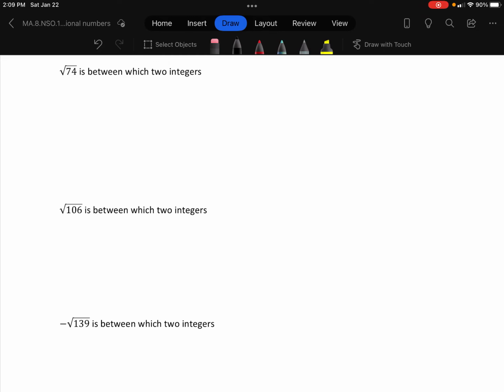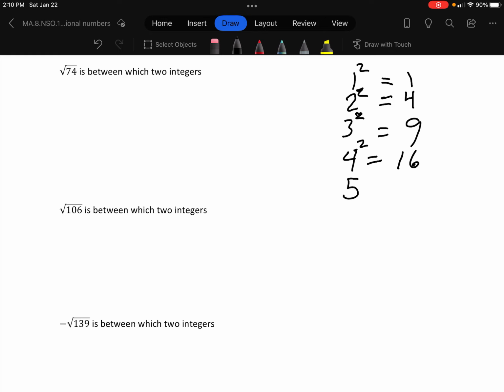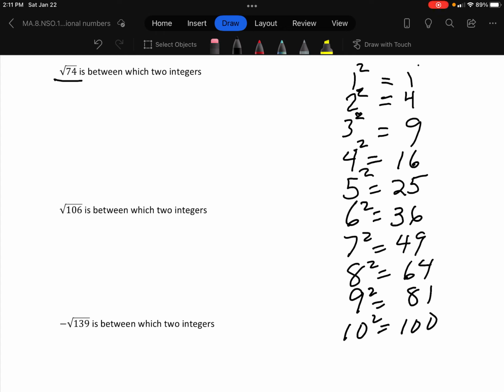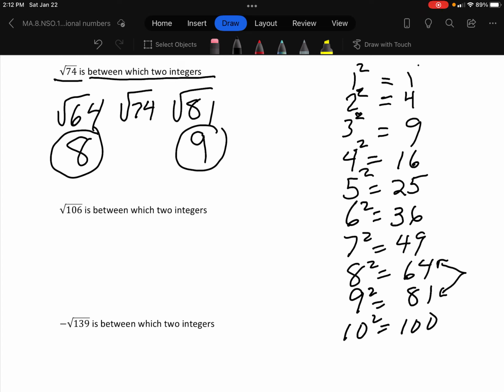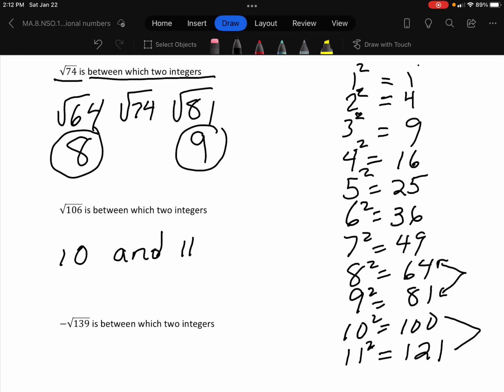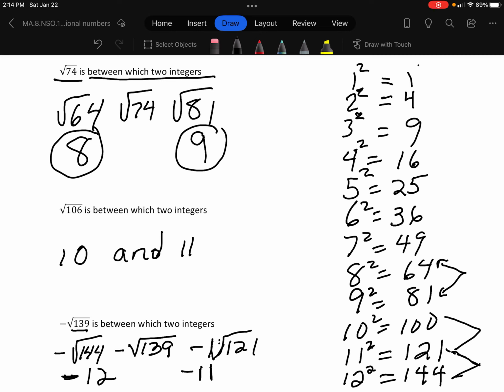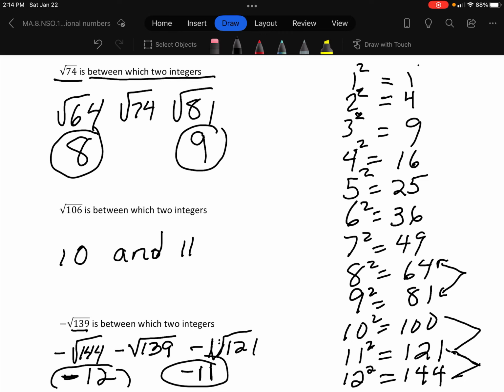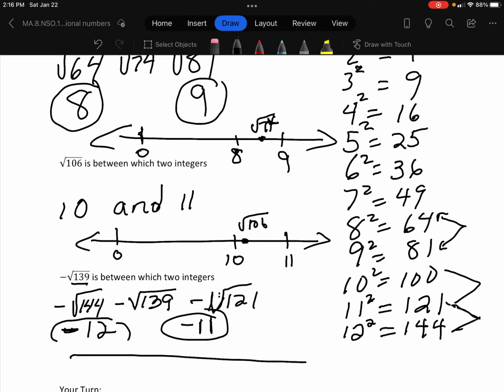Approximating and Graphing Irrational Numbers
In this video, you will learn how to approximate irrational numbers by using perfect squares. You will also learn how to graph the approximate location of irrational numbers.